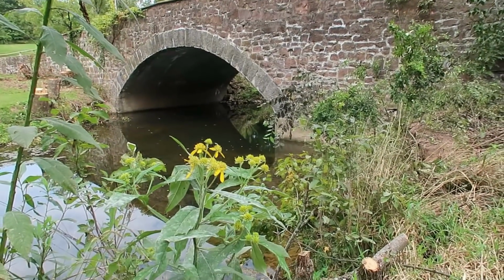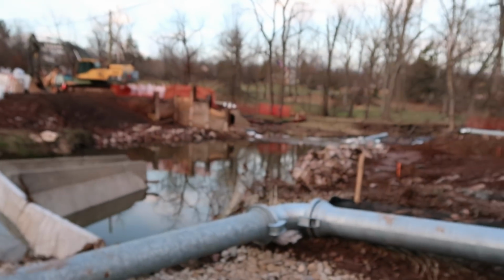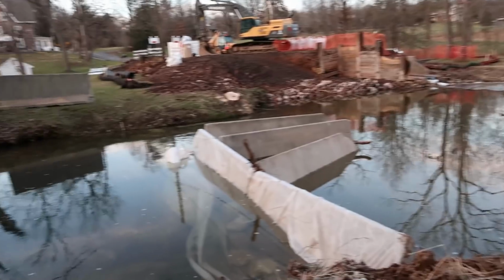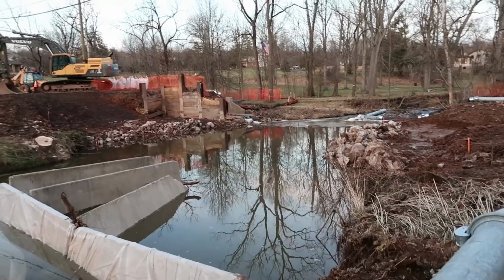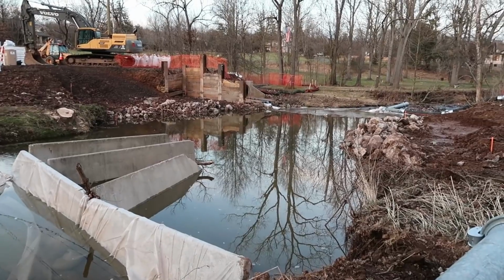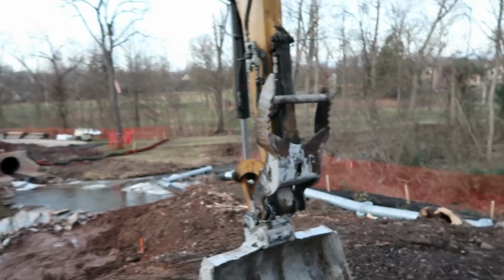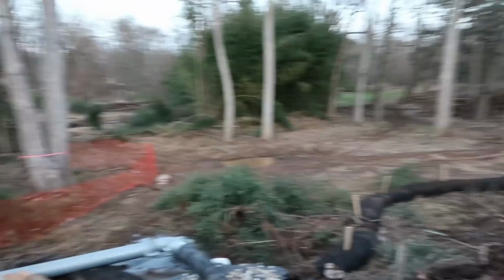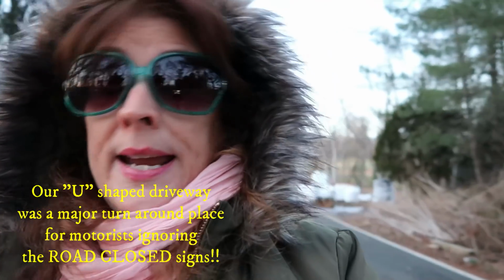HISTORIC bridge has been knocked down:/ Will the replacement be better?!?!?!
The 110 year old bridge close to our home is no just a memory!  Hopefully the new replacement bridge will help with the creek below it and the flooding problems in our area.  But it was sad to say goodbye to such a pretty quaint bridge.